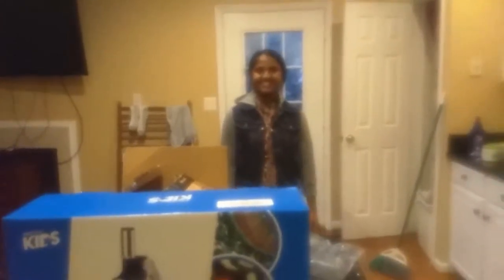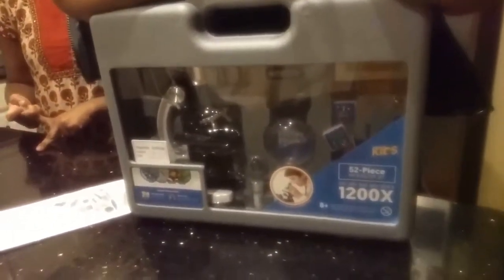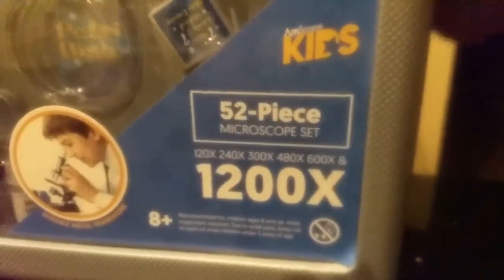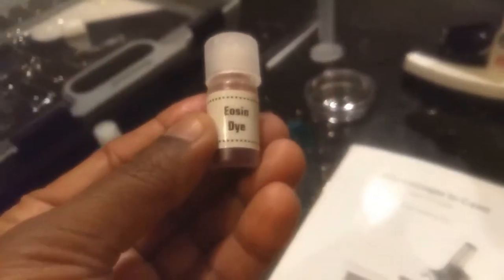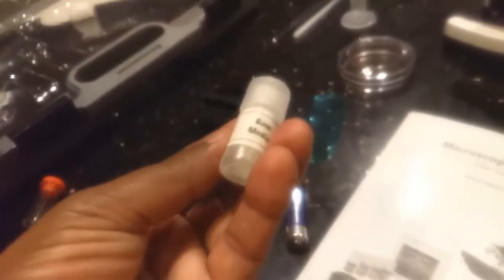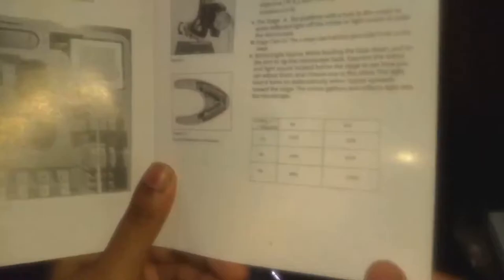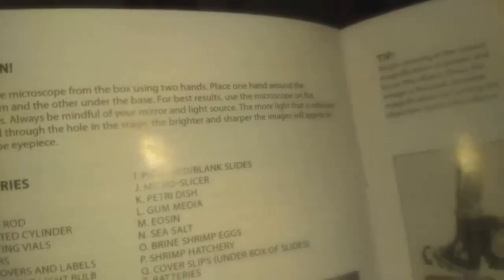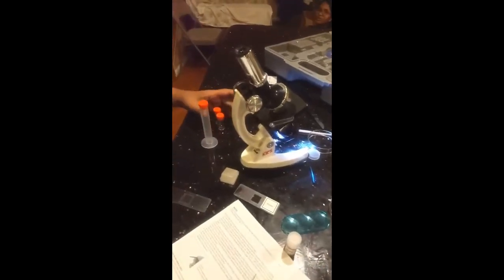A short visual of a microscope from Kumon by all of us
Unpacking of a microscope from Kumon.